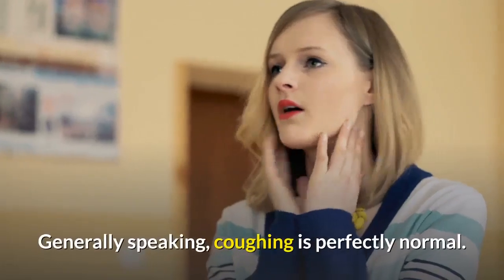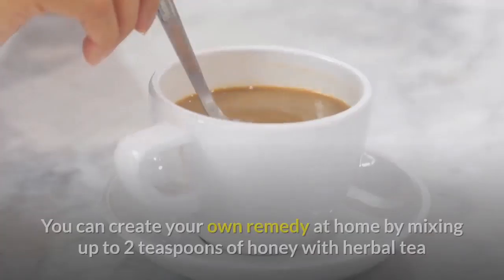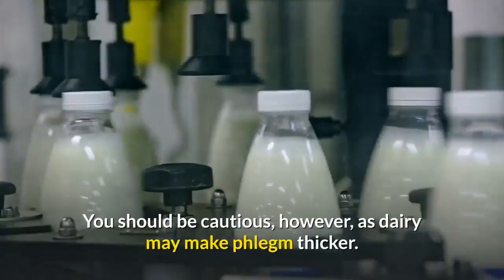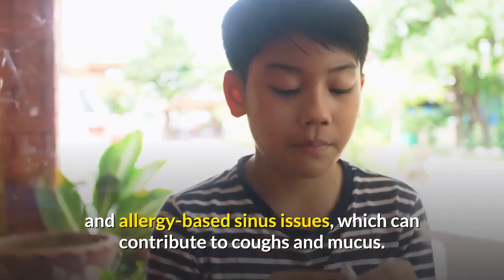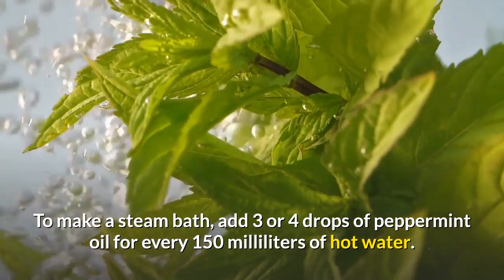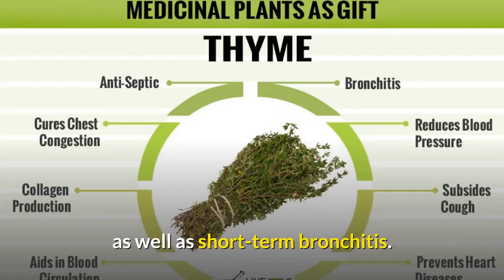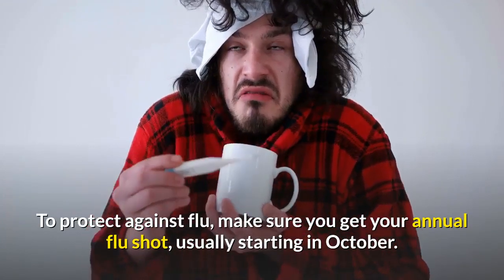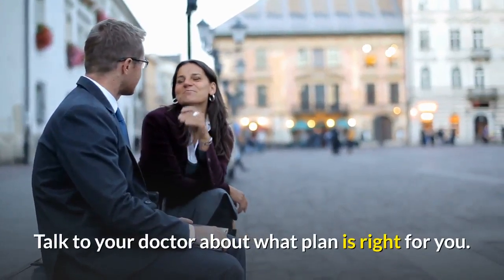Home Remedies For Dry Cough At Night || Best Remedy For Cough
Do you have dry cough  or stuffy nose, the effective and instant relief from cough home remedies in this video will be of help to yo, 14 effective home remedies for cough, best home remedy for cough.